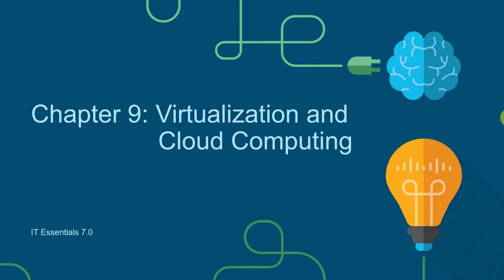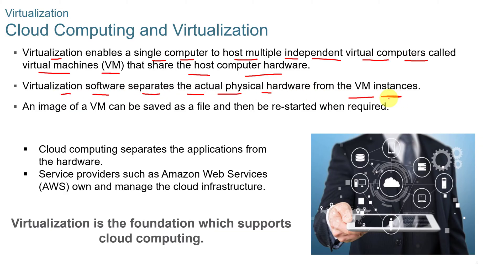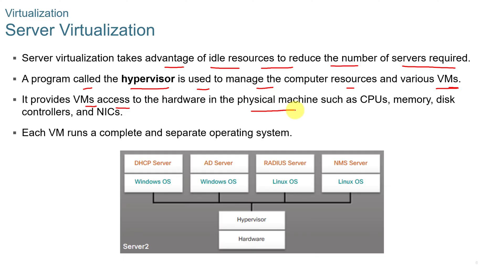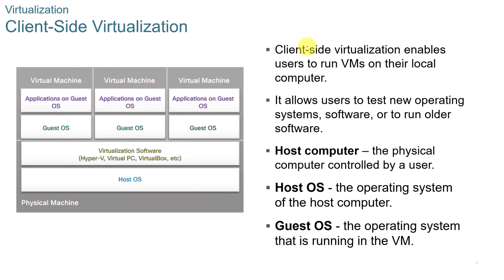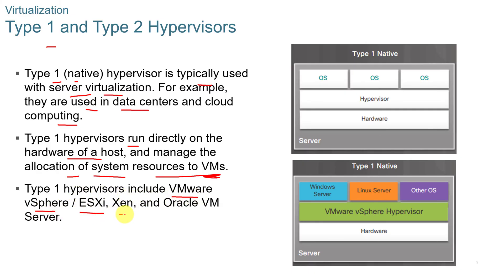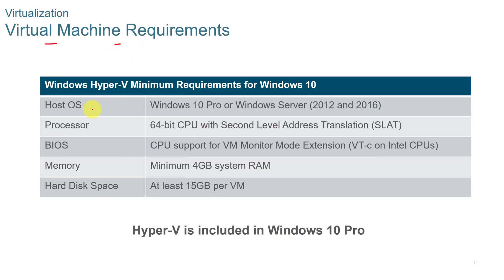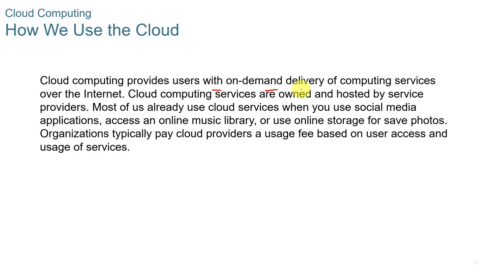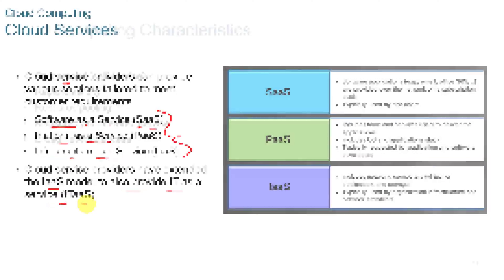NETACAD IT Essentials 7, ✔️ Chapter 9: Virtualization and Cloud Computing